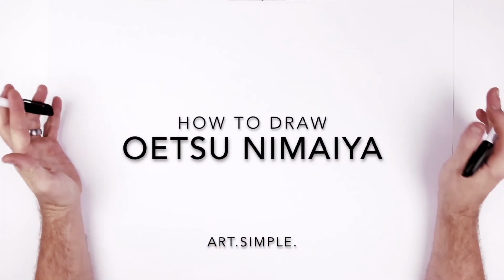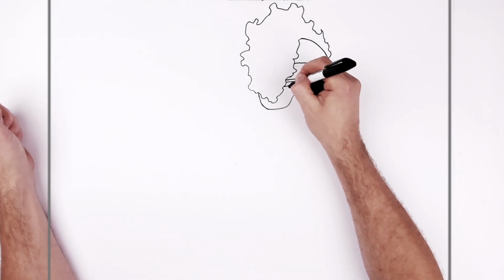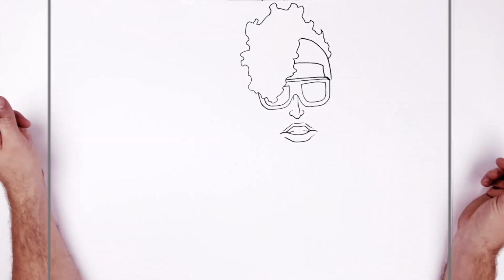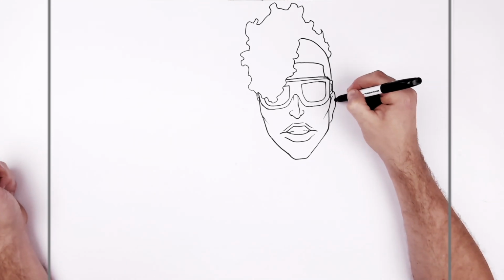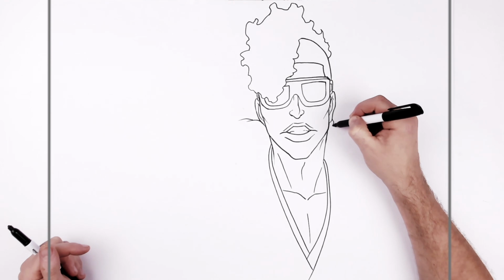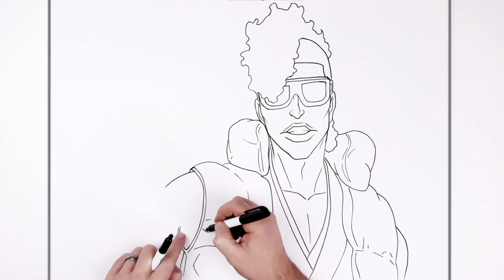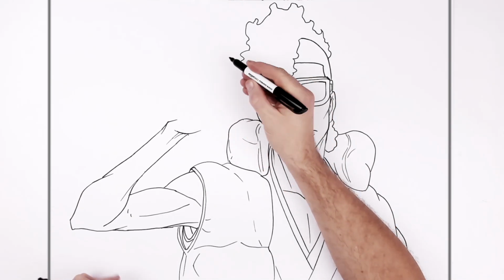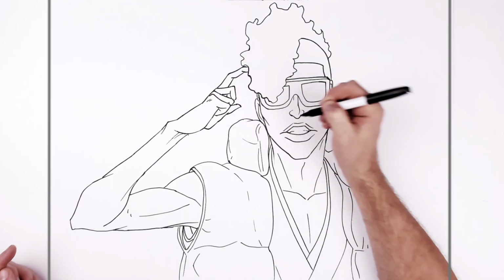How To Draw Oetsu Nimaiya | Step By Step | Bleach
Learn How To Draw Oetsu Nimaiya Step By Step from Bleach TYBW